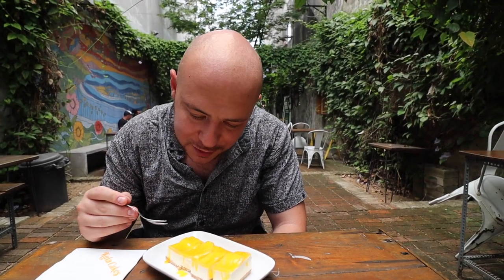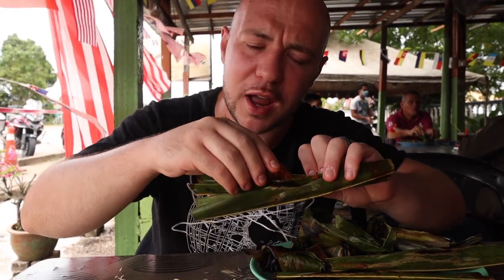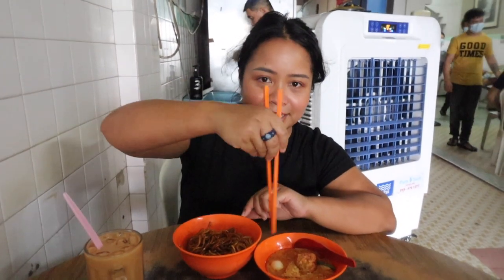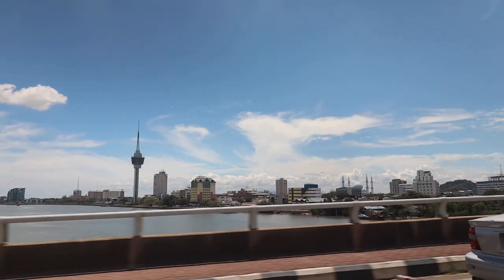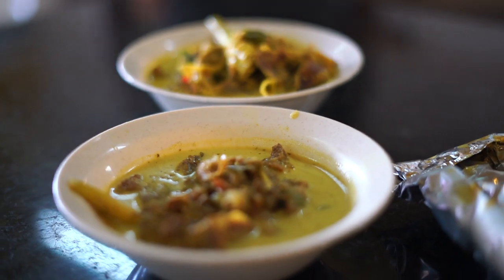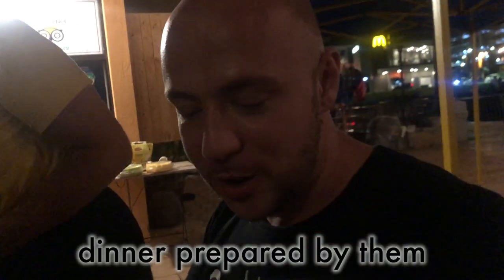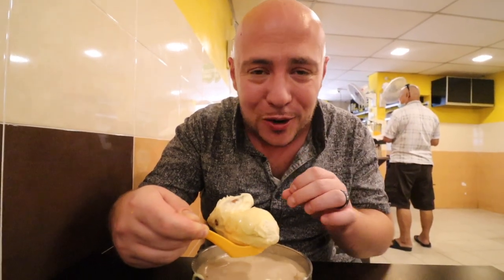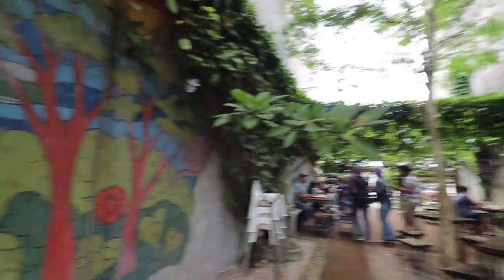DELICIOUS Kuantan MALAYSIA Food Tour | MALAYSIAN Food in PAHANG | KUANTAN Malaysia Travel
Pahang is the largest state in peninsular Malaysia. Kuantan is the largest city in Pahang. This is our second video in Pahang, with our first being all about the famous mustang king durian in Raub.

Speaking of durian, we eat durian savory and sweet in this video! Pahang is famous for several dishes, including ikon patin tempoyak, a fresh water fish with fermented durian.

In this episode, we will show you 5 different street food in Pahang state, specifically the city of Kuantan, the largest city in Pahang. We will cover some of the best food in Kuantan. Hope you enjoy this Kuantan food tour.

We also took an incredible night time river cruise in Kuantan where we explored a mangrove park, watched the sunset, searched for crocodiles and watched fireflies come right to our boat! Thanks to @KenAbroad for inviting us @Travelgramers and @JetLagWarriors for this memorable experience! Definitely one of the best things to do in Kuantan.

//MUSIC//

We ate here:

1.    Warong Paksu Dan Maksu
       Jalan Tanjung Lumpur, Kampung Peramu Maju, 26060 Kuantan, Pahang, Malaysia

       Satar
       Otak Otak
       Sotong Celup Tepung
       Nasi Dagang
       Ketupat

2.  Teng Haw Kedai Kopi
     Jalan Teluk Sisek, 25050 Kuantan, Pahang, Malaysia

     Curry Mee

3.  Restaurant MABIQ 2
     2, Jalan Tanjung Lumpur, 26060 Kuantan, Pahang, Malaysia

     Ikan Patin Tempoyak
     Ikan Patin Tempoyak Pais
     Daging Salai Masak Lemak Cili Api
     Ayam Salai Masak Lemak Cili Api

4.  Cendol Air Putih
     Jalan Air Putih, Taman Berserah, 25300 Kuantan, Pahang, Malaysia

     Durian cendol (cendol durian)

5.  Kula Cakes
     96, Jalan Besar, 25000 Kuantan, Pahang, Malaysia

     Mango cheesecake

TIMESTAMPS:

00:00 Intro
01:19 Warong Paksu Dan Maksu
06:15 Teng Haw Kedai Kopi
08:36 MABIQ2
12:43 Kuantan River Cruise
15:17 Cendol Air Putih
17:58 Kula Cakes